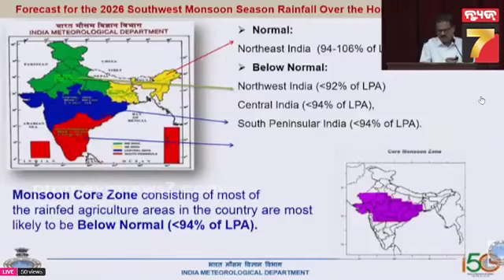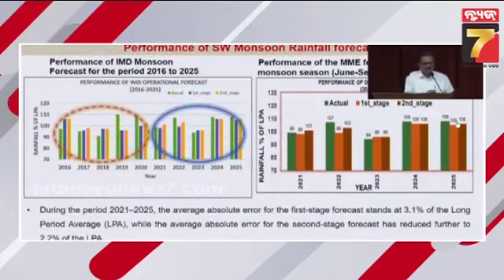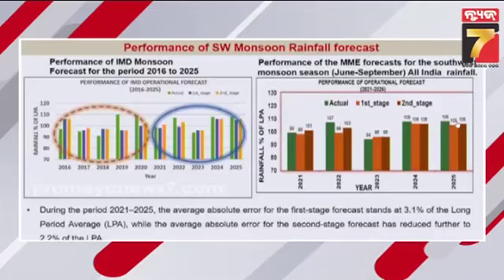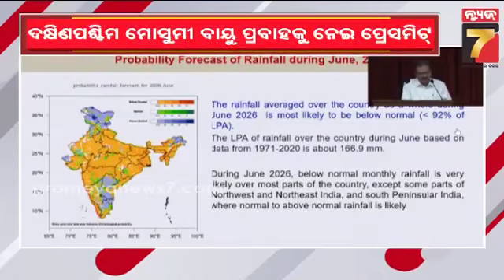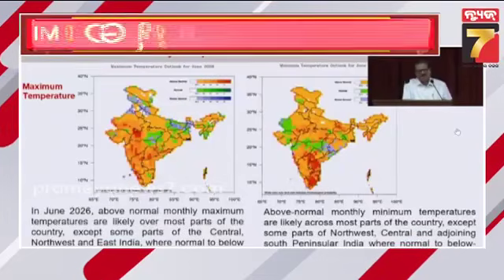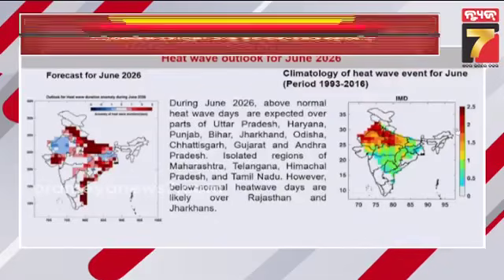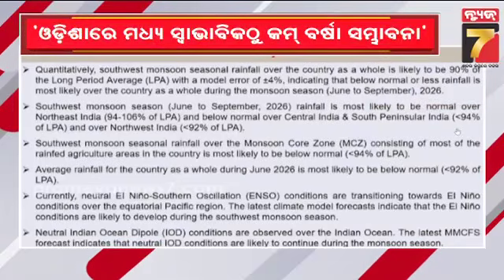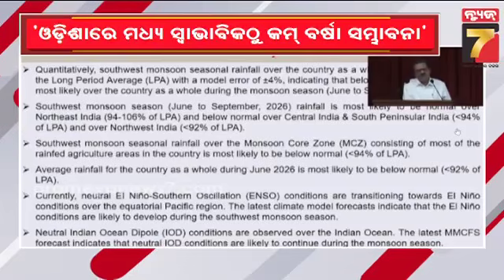El-Nino ପ୍ରଭାବ, ଓଡ଼ିଶାରେ ଏଥର କମ୍‌ ବର୍ଷା | IMD DG's Press Conference on El-Nino in Odisha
ଦେଶର ଅଧିକାଂଶ ଭାଗରେ ପାରଦ ଏବେ ୪୫ ରୁ ୪୮ ଡିଗ୍ରୀ ସେଲସିୟସ ପାର୍‌ କରିସାରିଲାଣି। ଦିଲ୍ଲୀ-ଏନସିଆର, ଉତ୍ତର ଭାରତ ଏବଂ ଓ ସମେତ ବିଭିନ୍ନ ଅଞ୍ଚଳ ଏପରିକି ଆମ ଓଡ଼ିଶା ମଧ୍ୟ ଭୟଙ୍କର ଗ୍ରୀଷ୍ମ ପ୍ରବାହ ଓ ଲୁ’ (Heatwave) କବଳରେ ରହିଛି
Prameya News7, is a leading Odia News Channel of Odisha, India. Prameya News7 provides Fair, Unbiased news from Odisha and beyond.